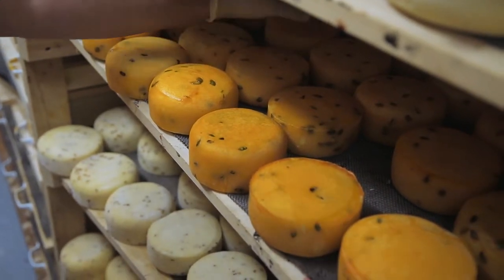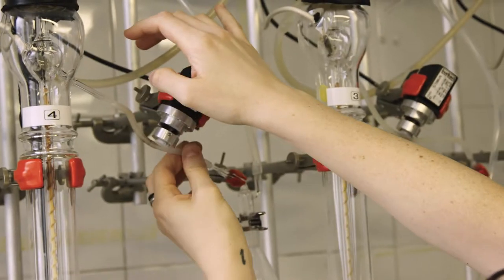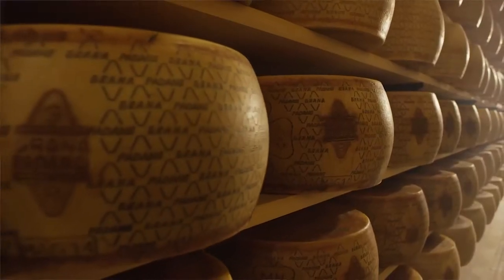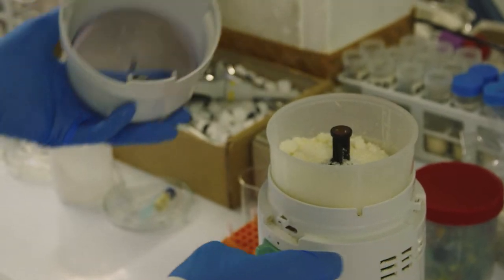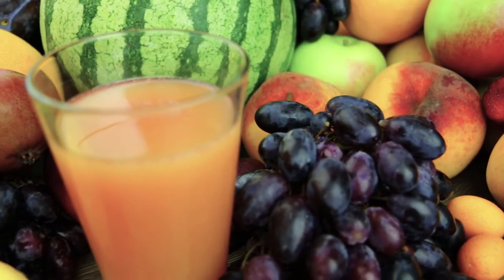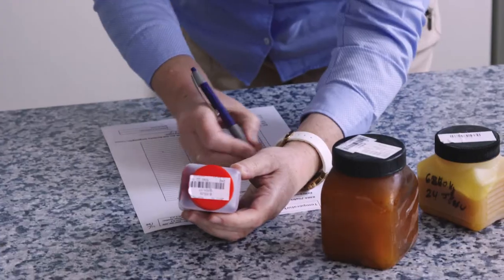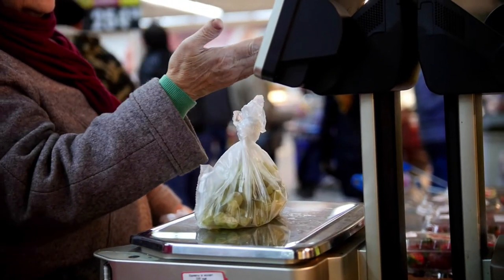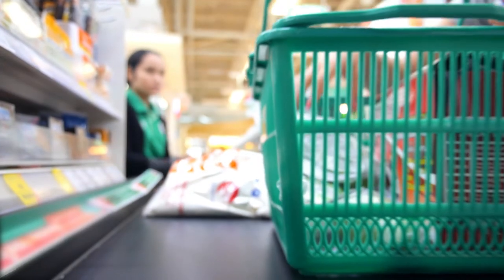Stable Isotope Ratio Analysis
A film that explains how stable isotope ratio analysis can be applied to prevent food fraud.